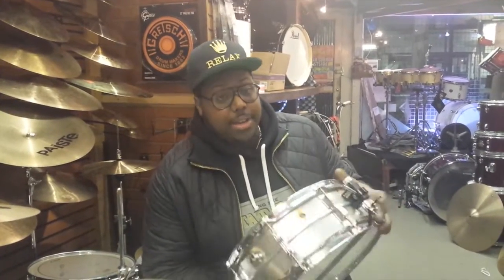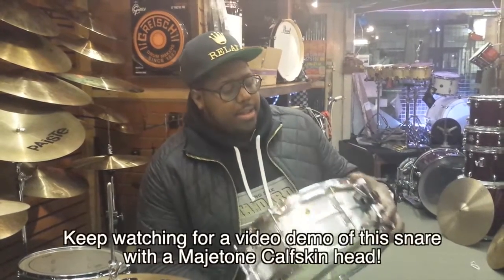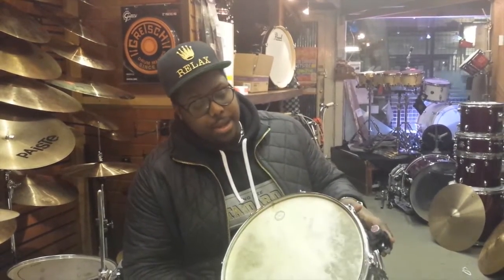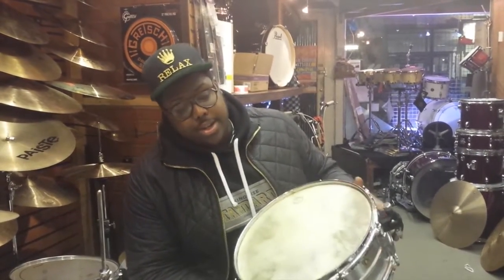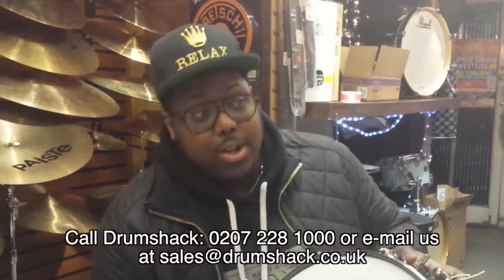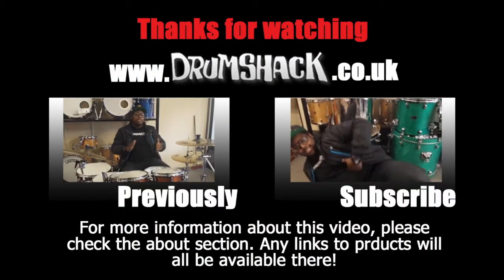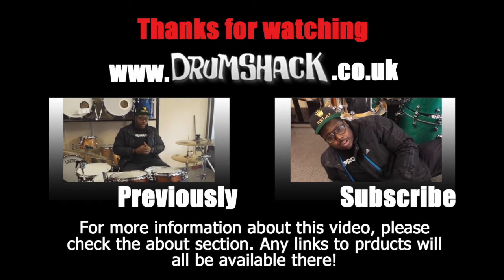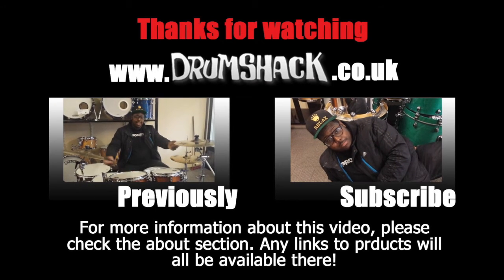Ludwig 1960's Acrolite 14" x 5" Snare with Majetone Calfskin (video demo) - 2nd Hand Weekly #5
These are early bird deals since many of the items in the video are so new in that we haven't had a chance to photograph them and list on our website.

1. Ludwig 1960's Acrolite 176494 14" x 5" Snare with GS007 Throw Off *2nd Hand* - NOW SOLD

2. Majetone Genuine Calf Skin Drum Head

Remember, there are only 1 of each of these products in store so be quick or they will be gone!